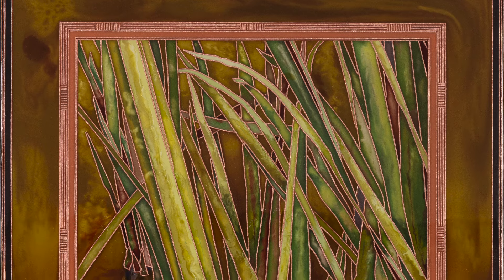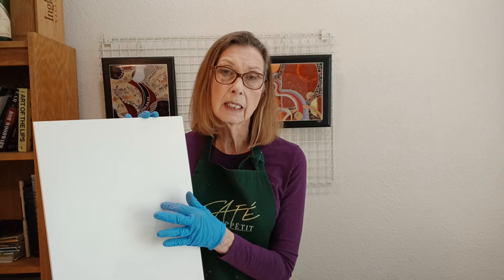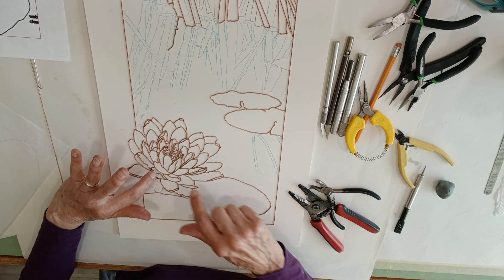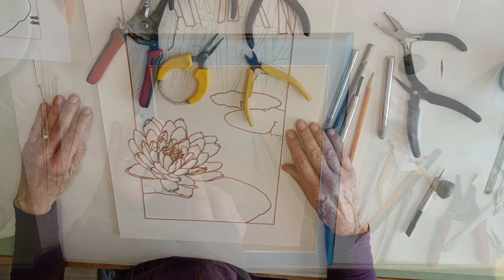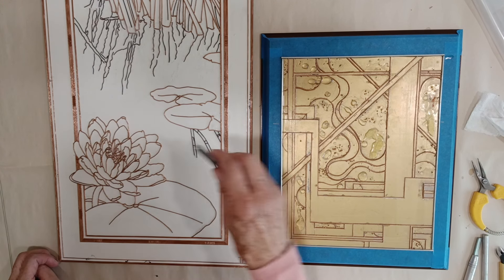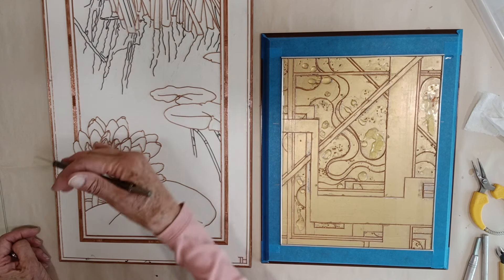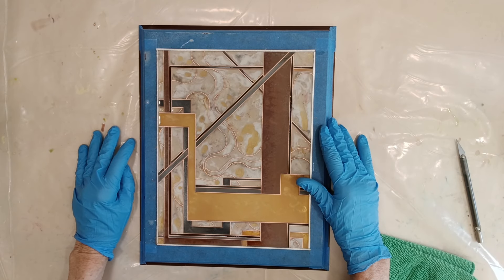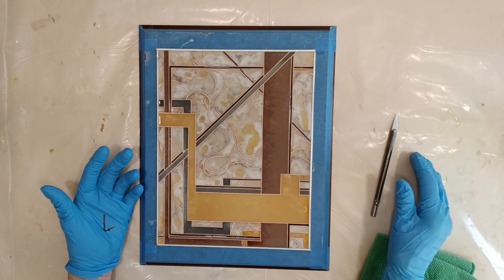Cold Cloisonné featuring ArtResin products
I'll take you through my four-step technique creating beautiful art pieces with just wire and resin.